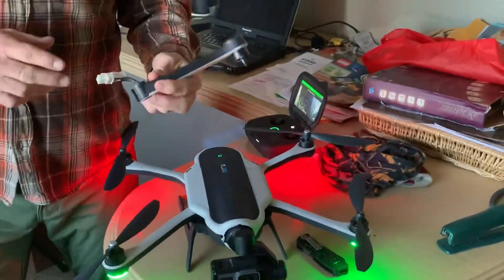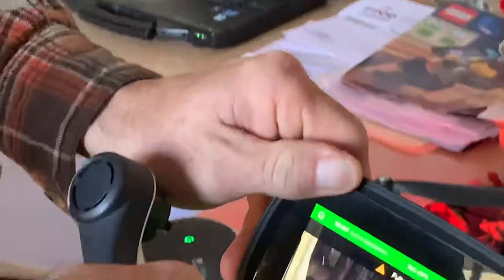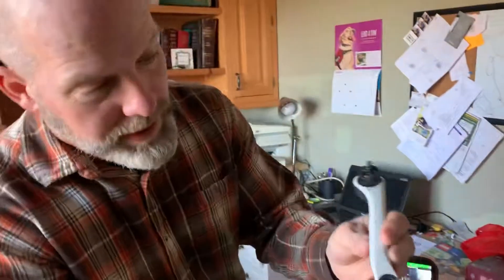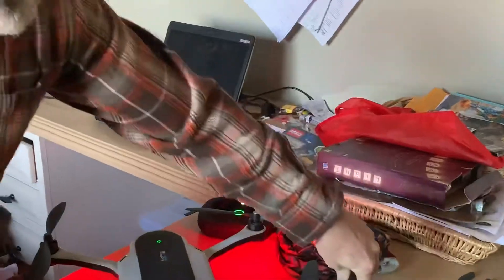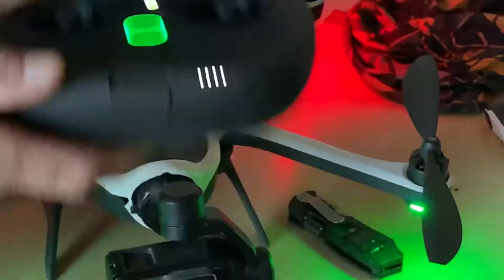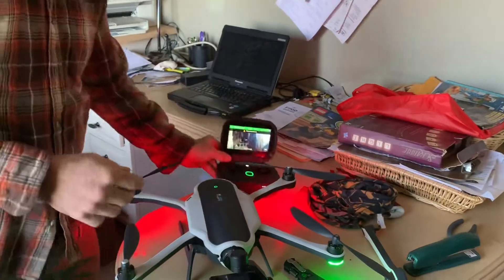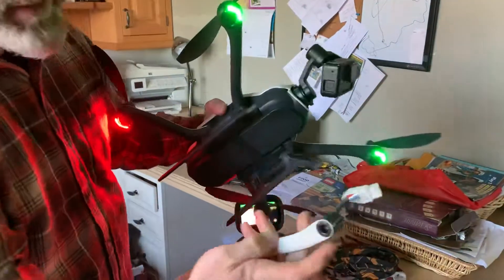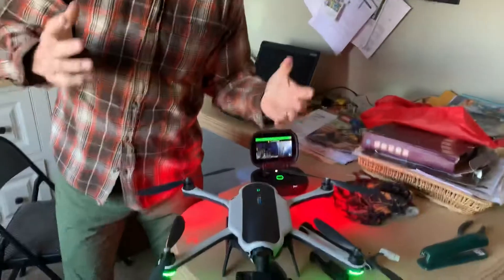November 11, 2019